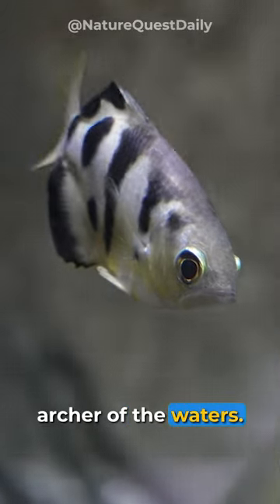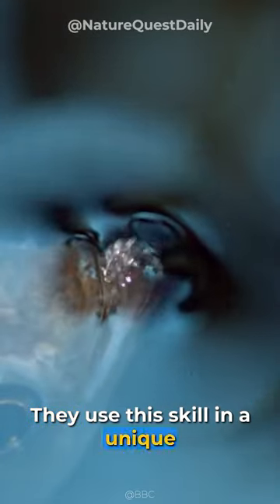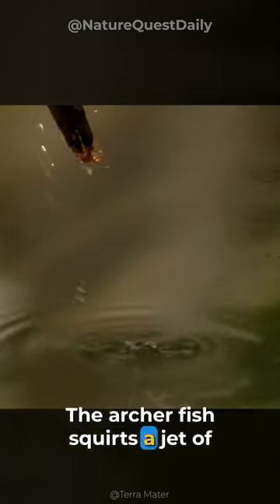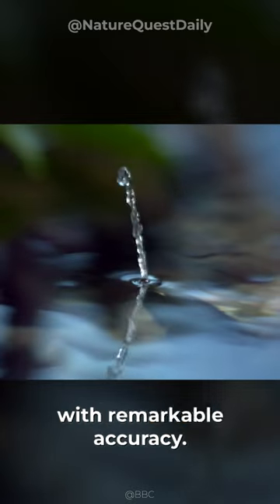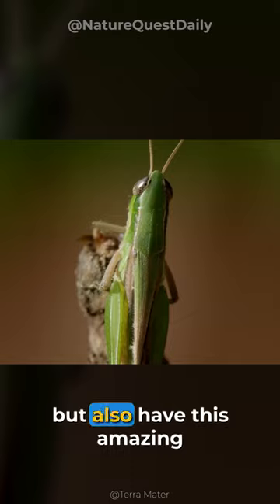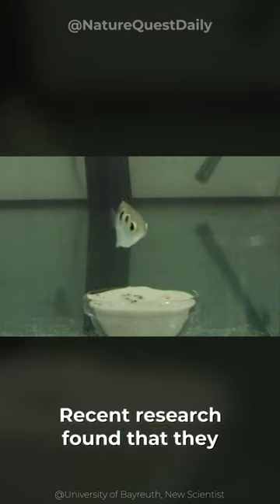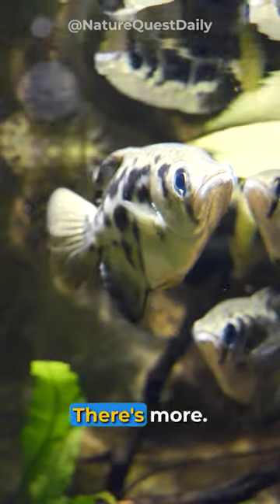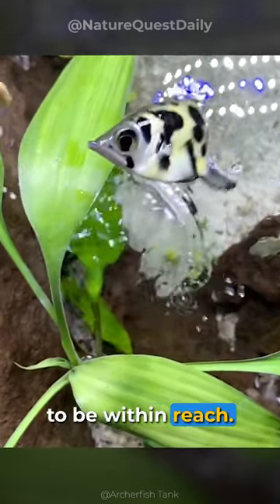The Archerfish Shoots Down Land Insects From Underwater | Nature Quest Daily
The archerfish or Toxitidae are a monotypic family of perciform tropical fish known for their unique predation technique of "shooting down" land-based insects and other small prey with jets of water spit from their specialized mouths. The family is small, consisting of ten species in a single genus, Toxotes.